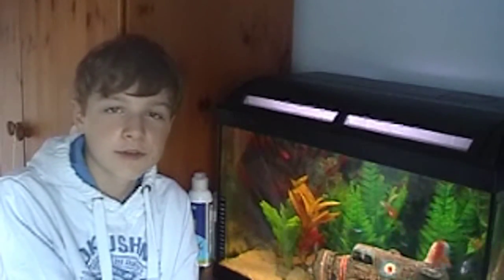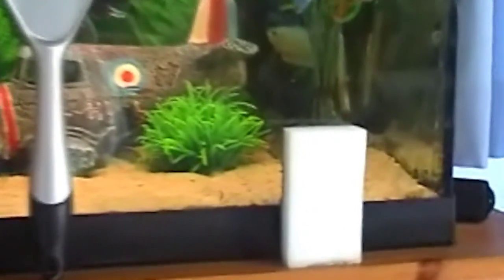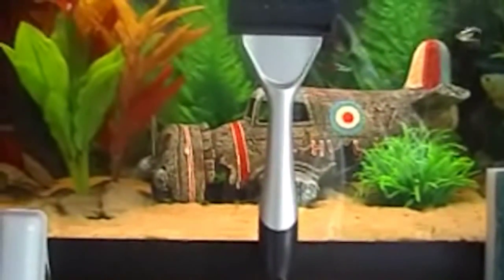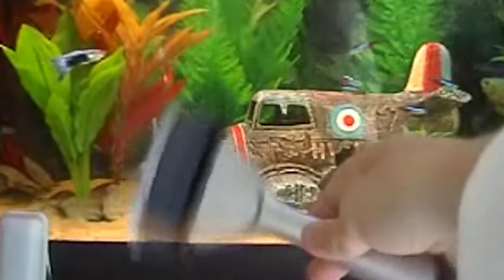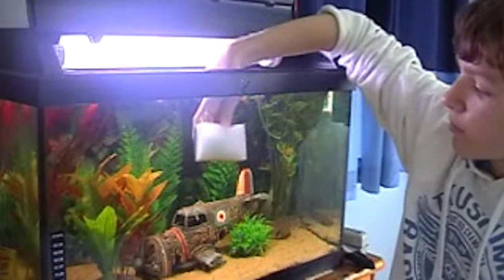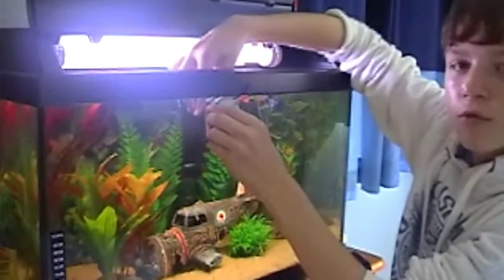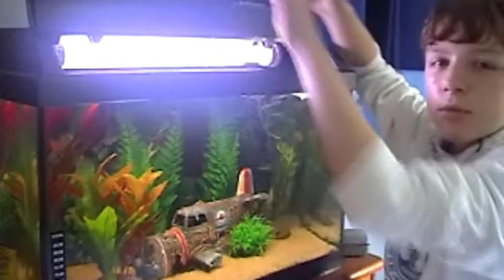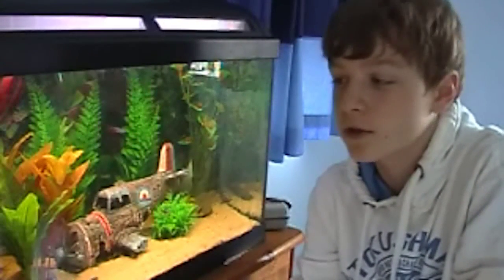Tutorial: How to clean your aquarium glass!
First tutorial showing you how to clean your aquarium glass, enjoy!